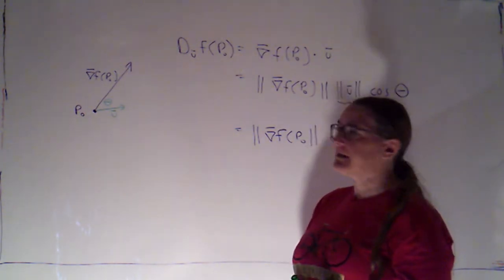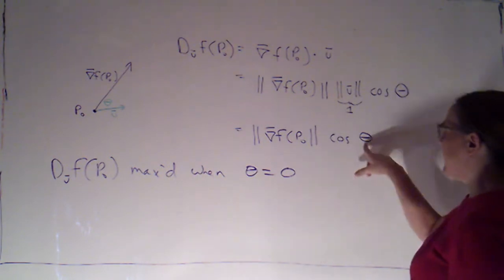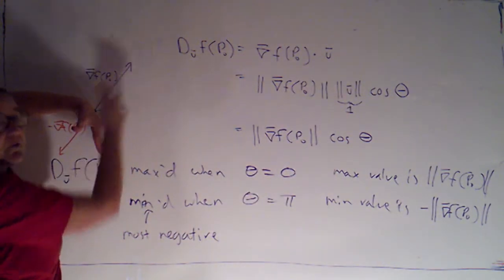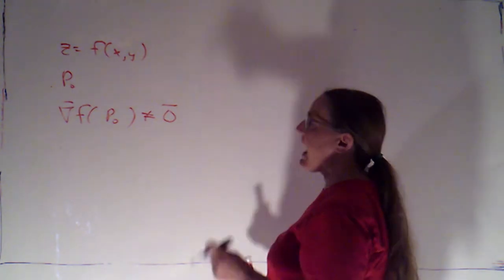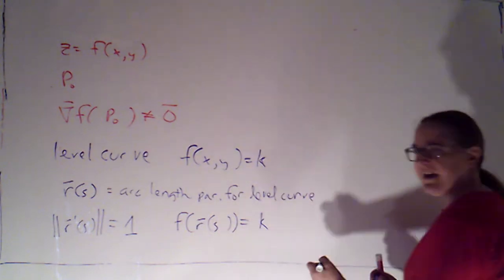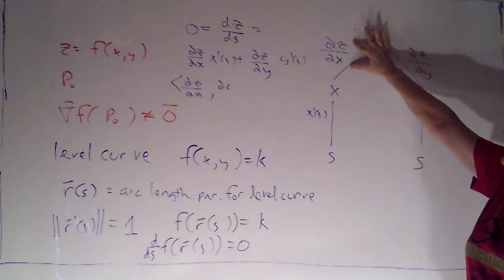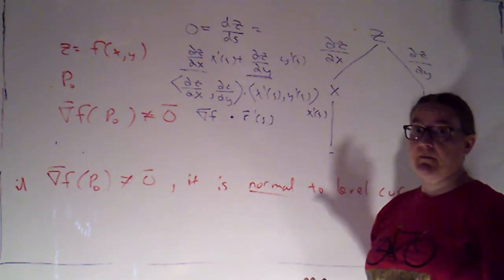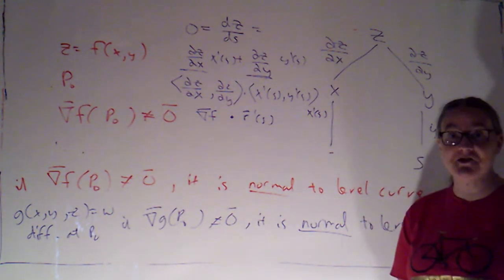3C 14 6 part 5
We look at the relationship between the gradient (when it is non-zero) and the level "things" of a function level curves for a function of 2 variables, and level surfaces for a function of 3.)